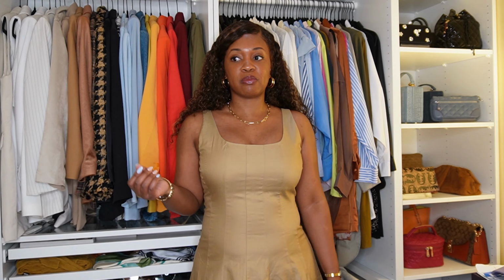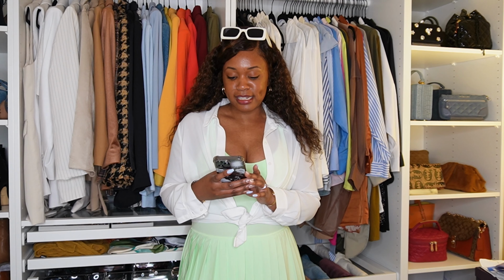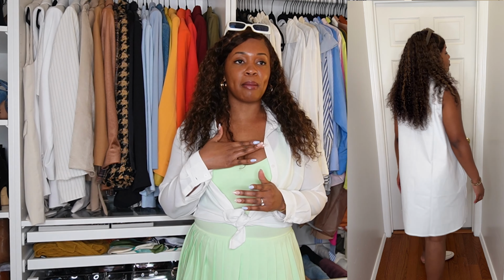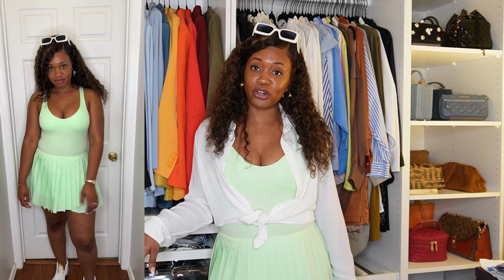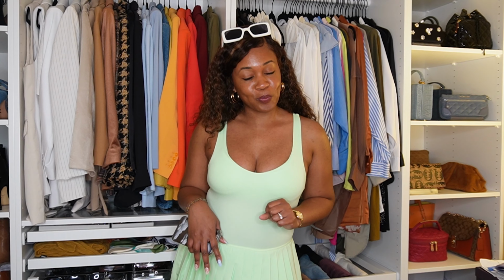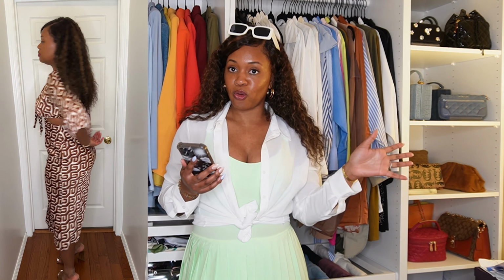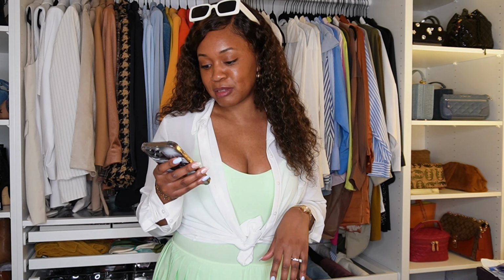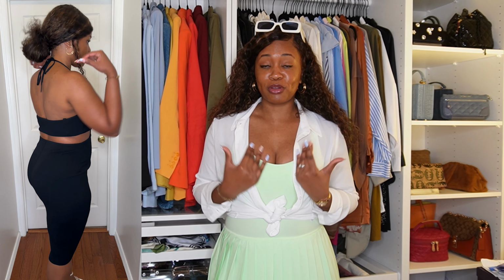Spring/Summer Dress Haul: Dresses for Everyday, Work, Date Night, and Vacation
Hey Loveliesssss! Hope you enjoyed the video. Please let me know which dress/es are your vibe. I included the links to every peice down below. Thank you for your support!!

BR Factory:
Twill Mini Seamed Dress (size 10)